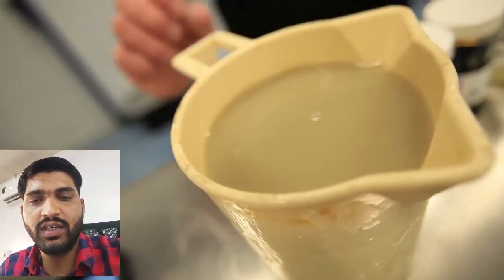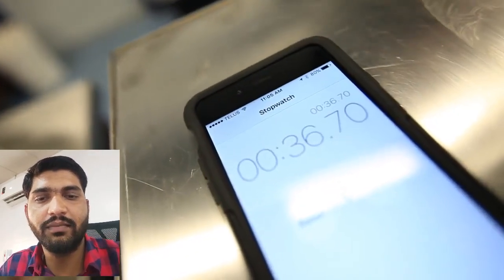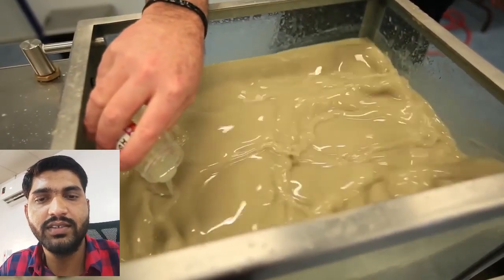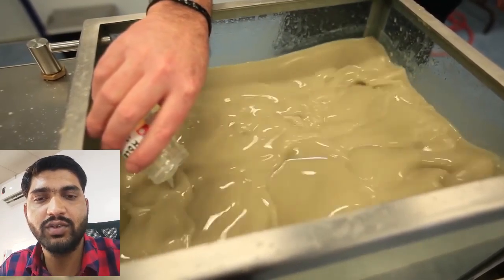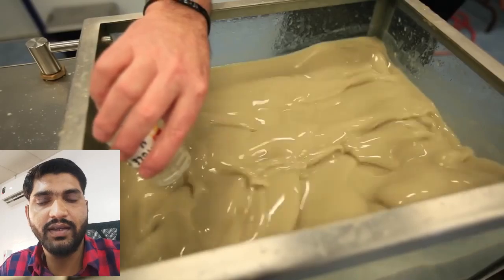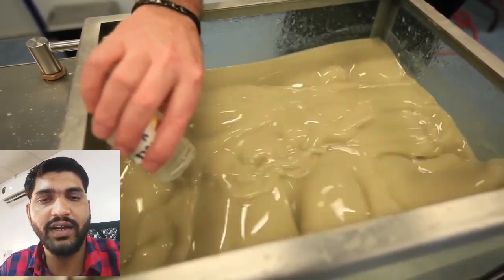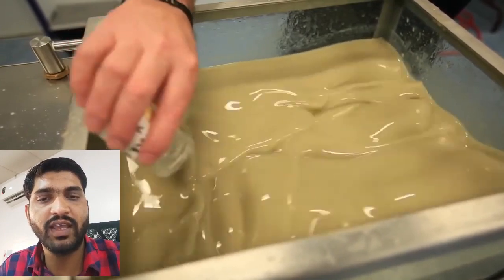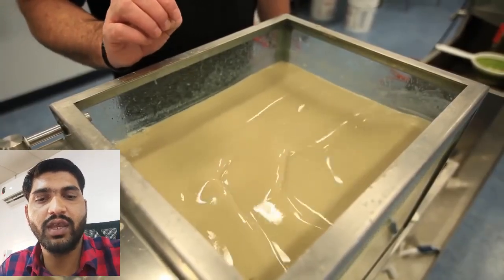148- Preparation and Visualization of Drilling Mud by Yasir